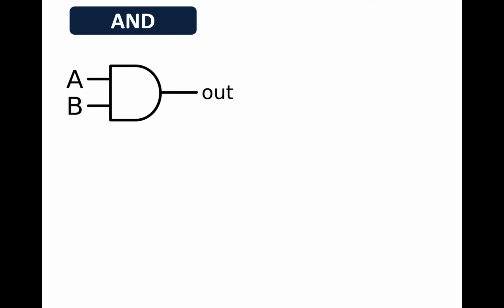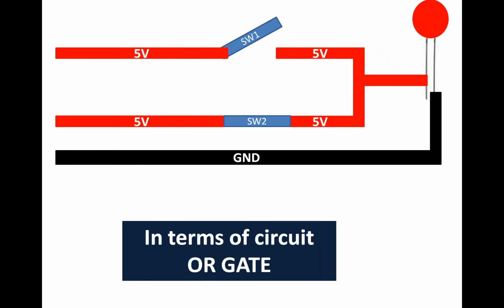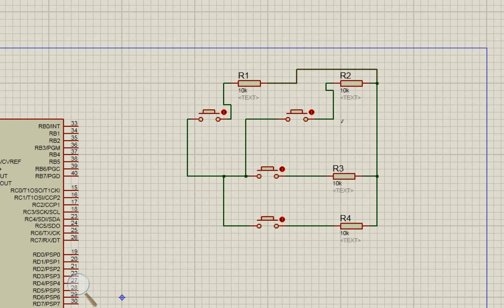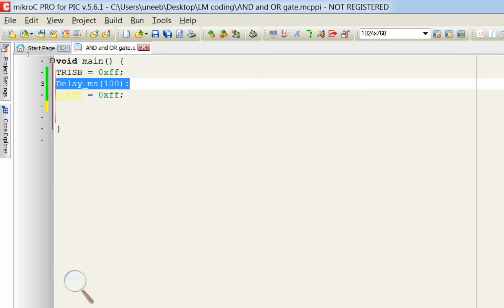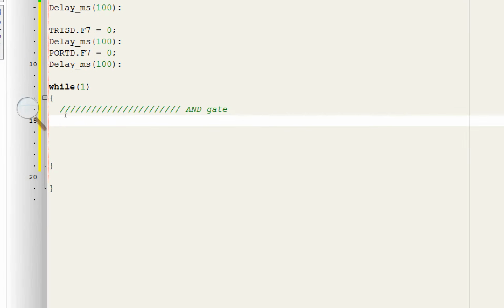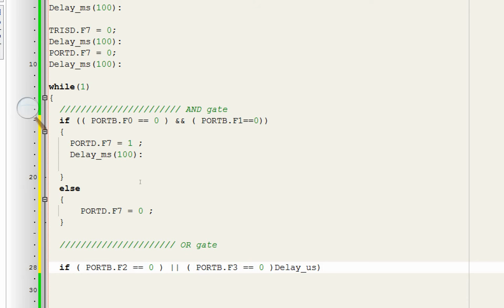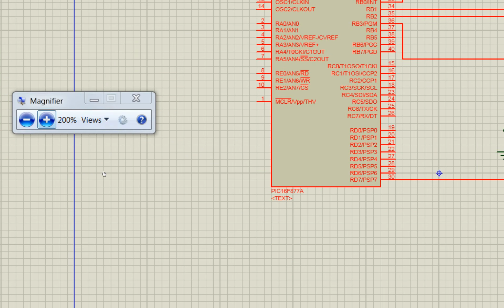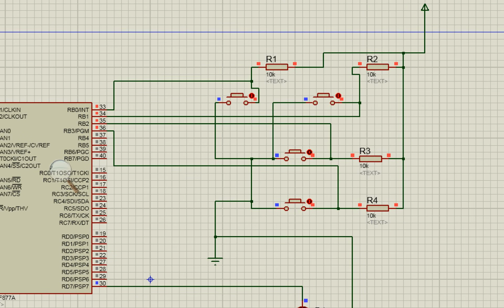AND and OR gate explanation. PIC16F877A demonstration using mikroC for PIC on Proteus simulation.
Courses Links:

              This video is about using one of the most important tool of using different modules sensors or button controls with a microcontroller. AND and OR gate allows us to use different values or inputs in comparisons with each other. These gates are backbone of any circuitry. Most important application is like making different operational amplifiers using programming which will reduce the hardware and the cost of any project.

MikroC for PIC code is as under:

void main() {
TRISB = 0xff;
Delay_ms(100);
PORTB = 0xff;
Delay_ms(100);

TRISD.F7 = 0;
Delay_ms(100);
PORTD.F7 = 0;
Delay_ms(100);

while(1)
AND gate
  if (( PORTB.F0 == 0 ) && ( PORTB.F1==0))
    PORTD.F7 = 1 ;
    Delay_ms(500);

OR gate

  if (( PORTB.F2 == 0 ) || ( PORTB.F3 == 0 ))
     PORTD.F7 = 1 ;
    Delay_ms(500);